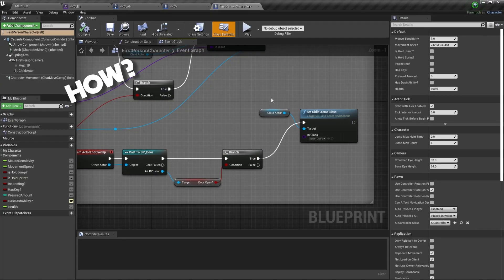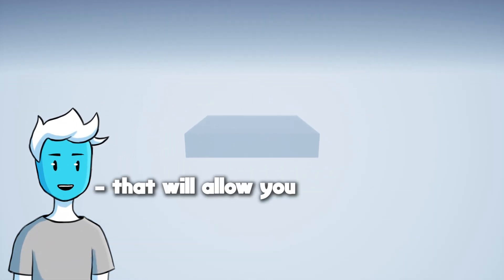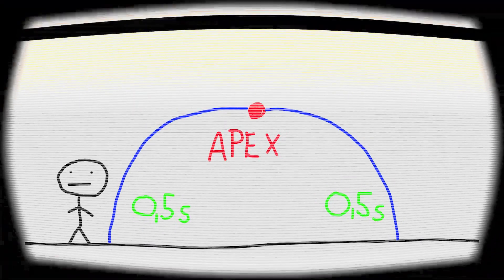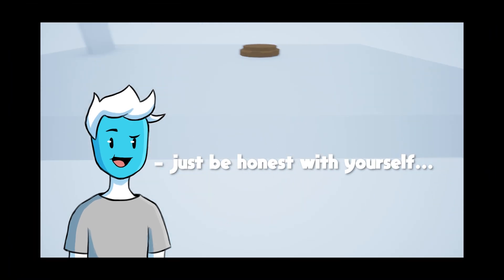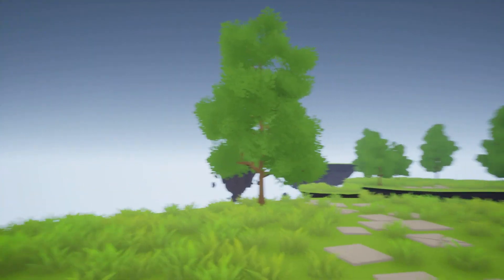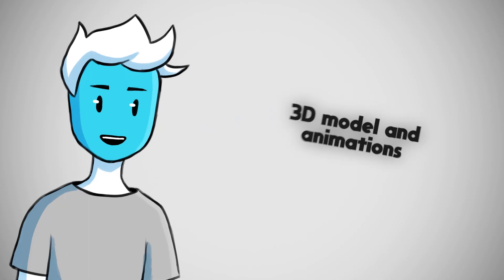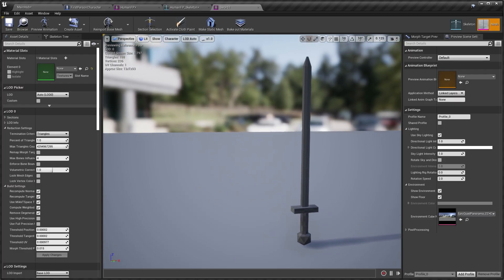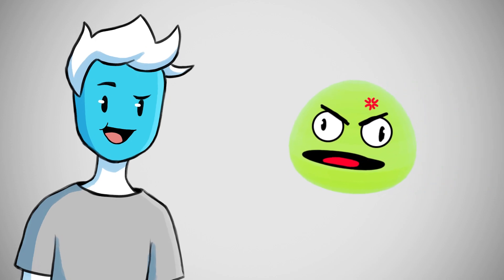Beginning Of The Game Dev Journey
It's not that hard after all, but it takes a lot of time